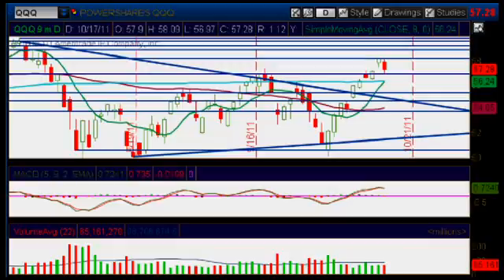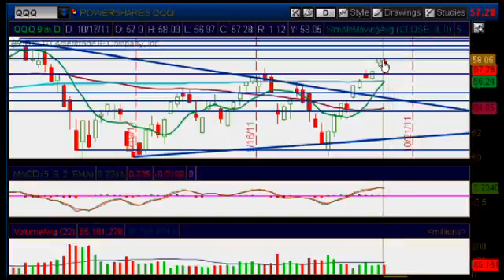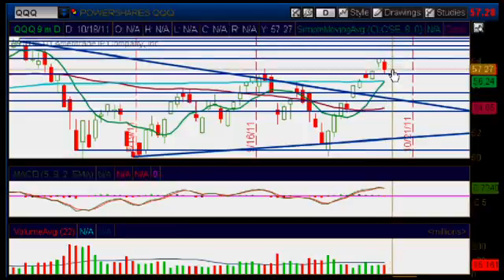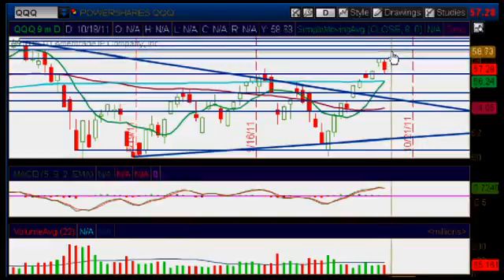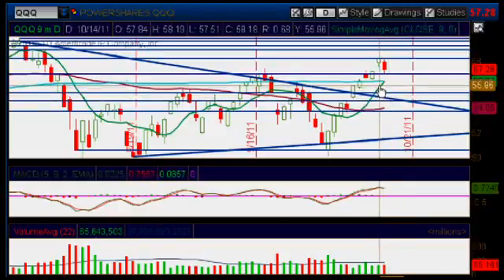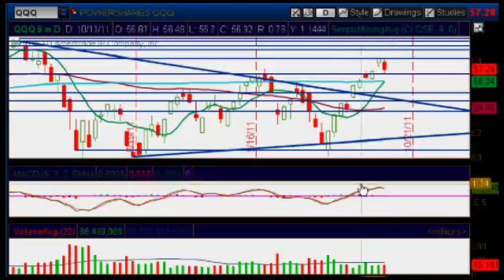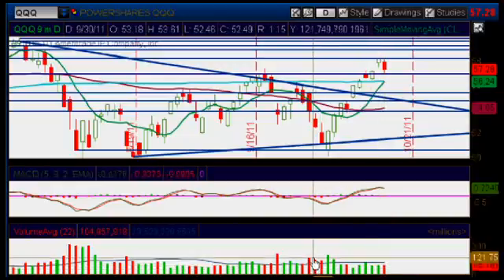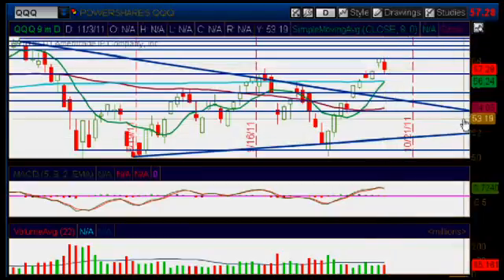QQQ Analysis - Monday Report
Hello All!  Very nice gap fill on the Qs daily chart! Trade well - Carolina :)